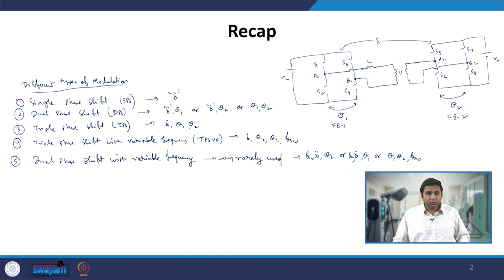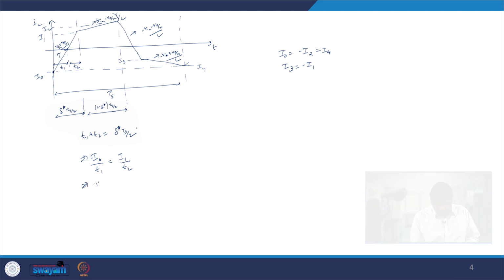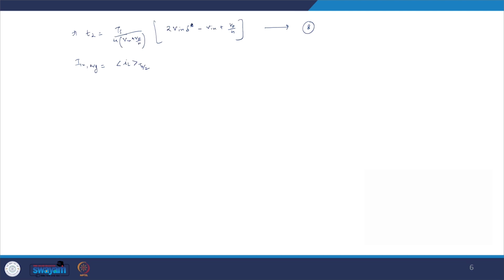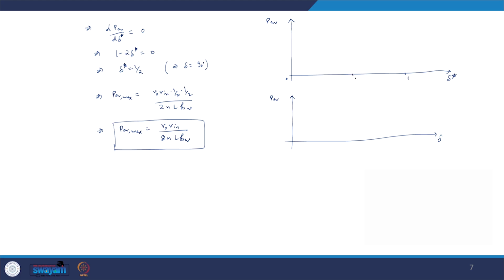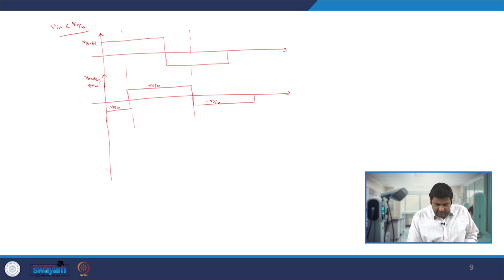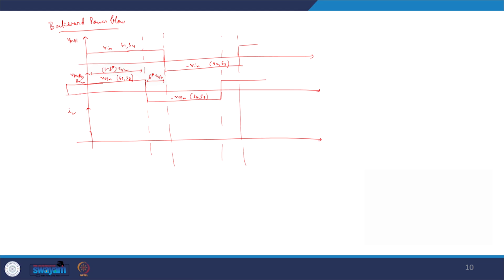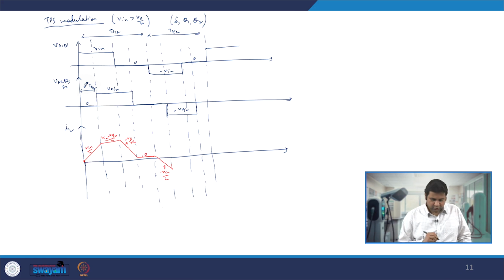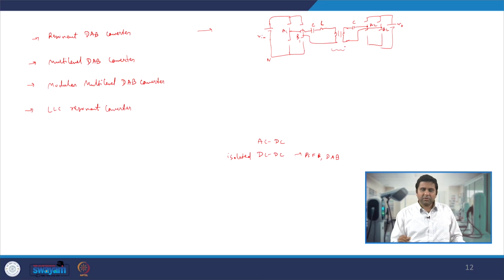Lec 43: Dual Active Bridge Converter-II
This lecture continues the discussion on the operation of DAB converters.